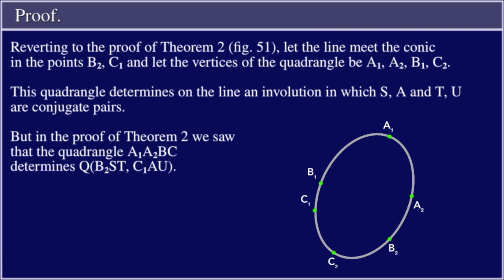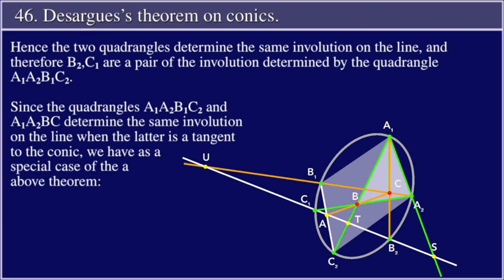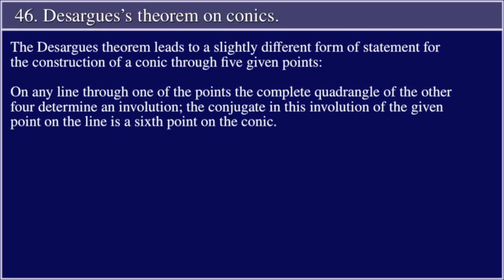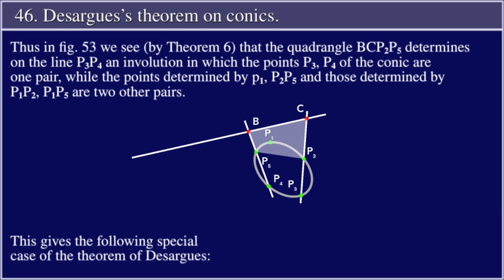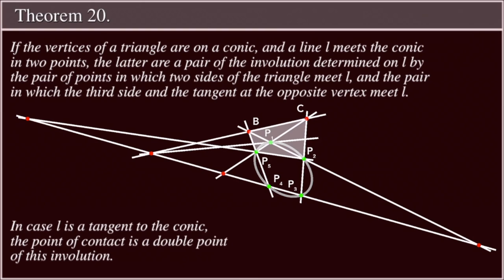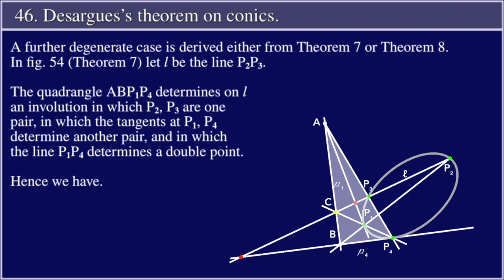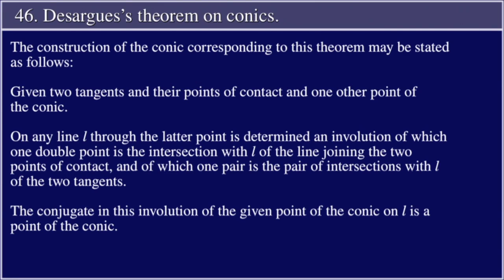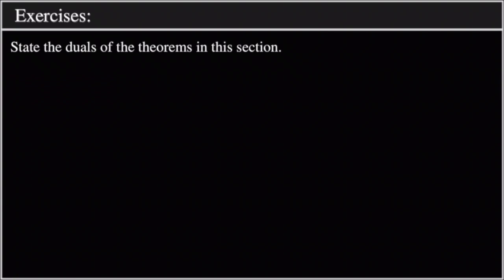Projective Geometry, v1 by Oswald Veblen, 5.46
Section 46,  Desargues's theorem on conics.